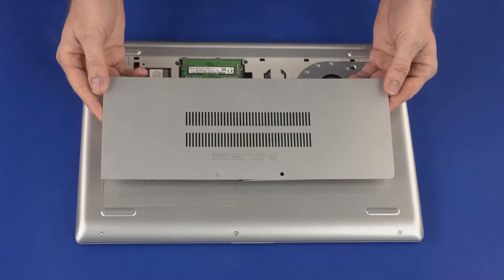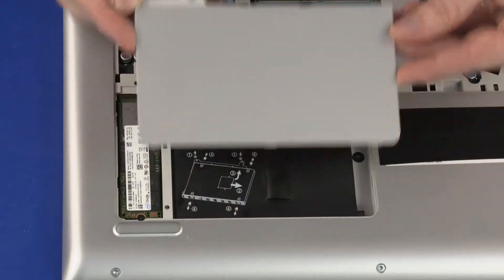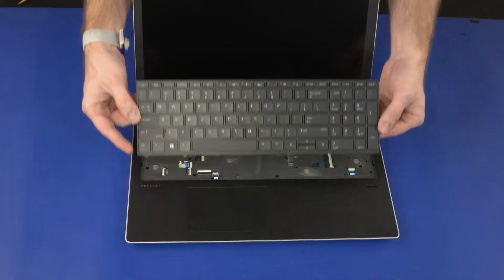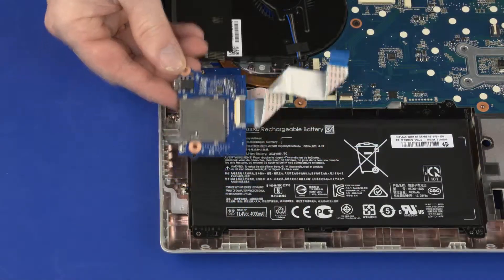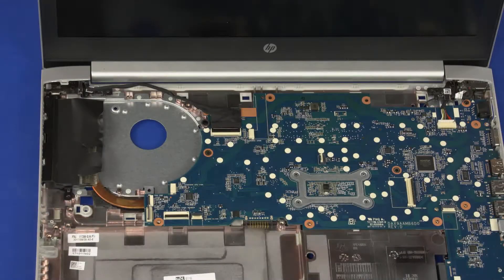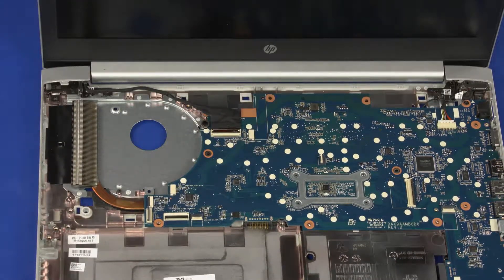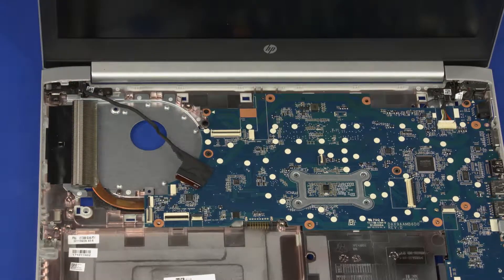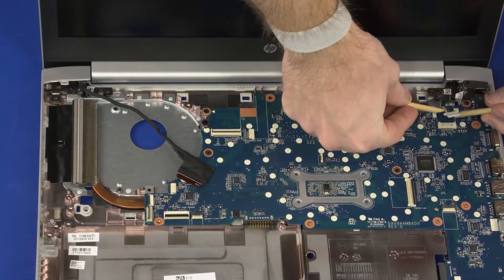Replace the System Board | HP ProBook 455 G5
Learn how to remove and replace system board the on the HP ProBook 455 G5.